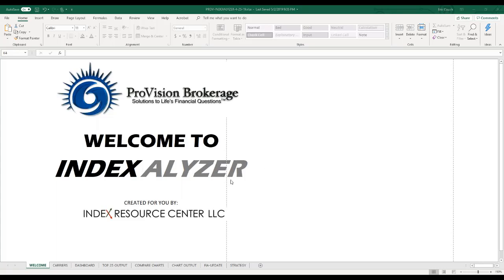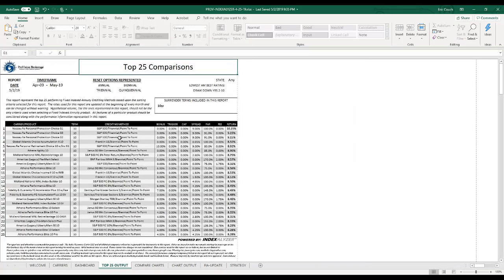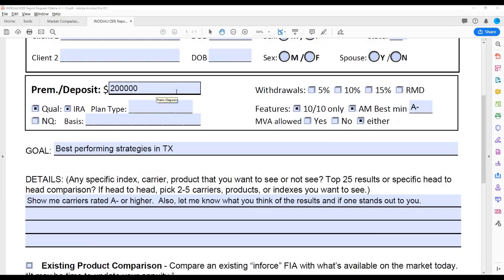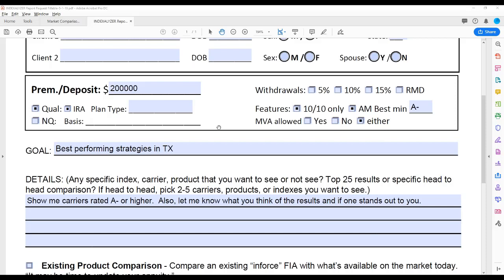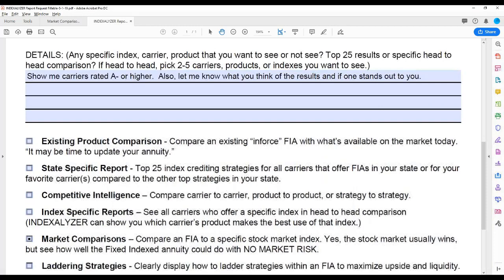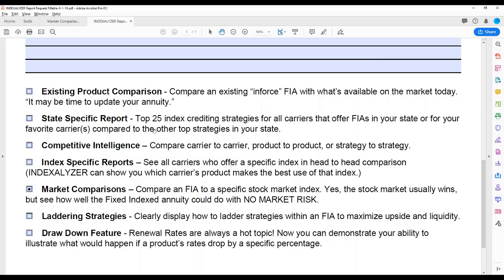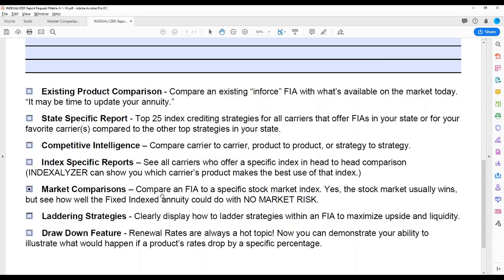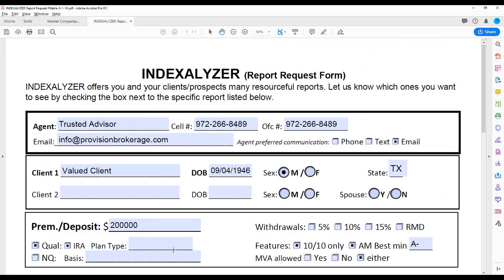Indexalyzer: intro training overview of system and request form.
This training is specific to the Indexalyzer IMO software as it guides through how to use our request form and what the various reports are that can be run and why you would use them.

If you've been looking for a way to back-test FIA strategies in a non-biased way so as to look out for your client's best interest then this is the software for you.

(AGENT USE ONLY. NOT INTENDED FOR THE GENERAL PUBLIC.)